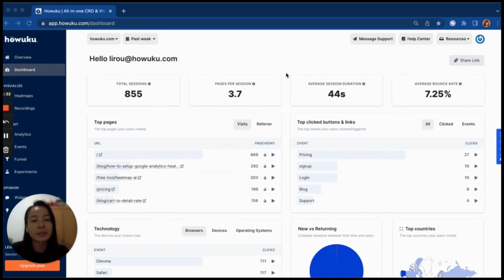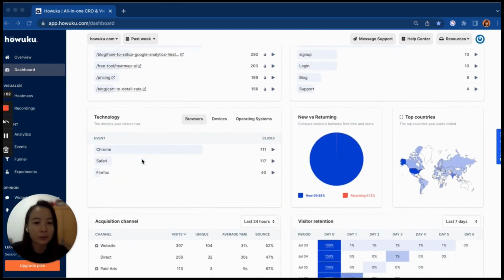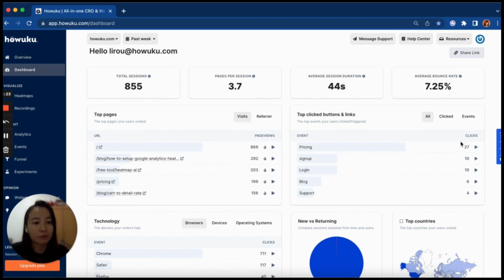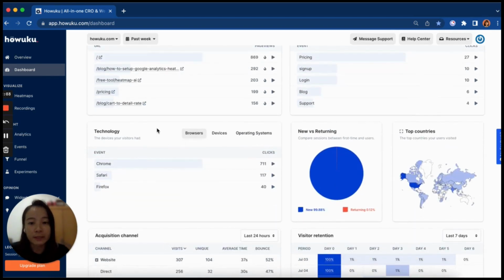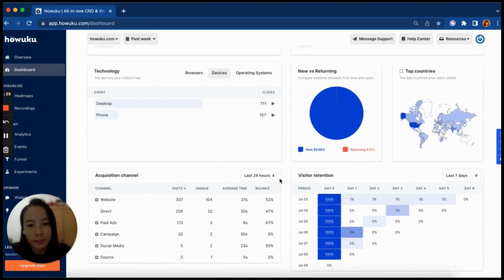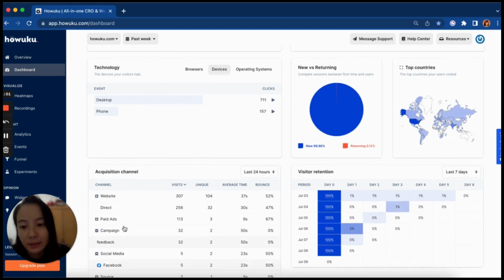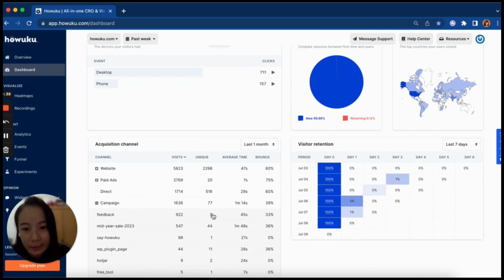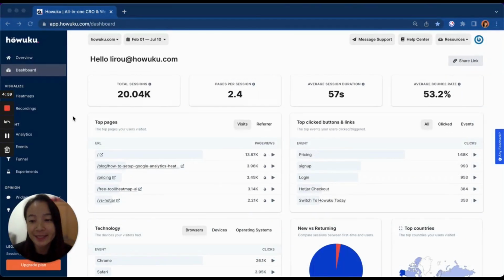How to use dashboard